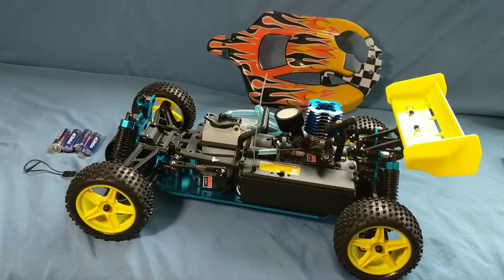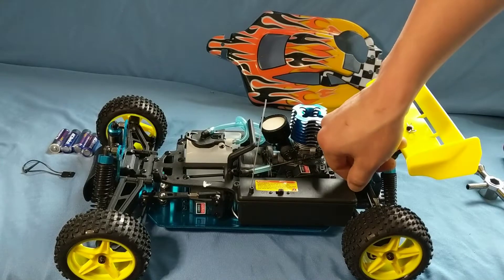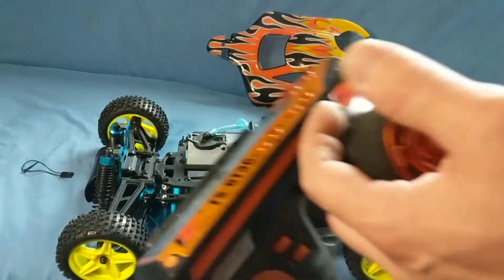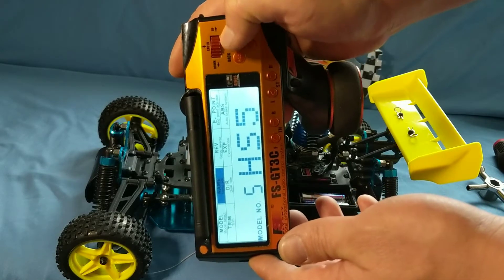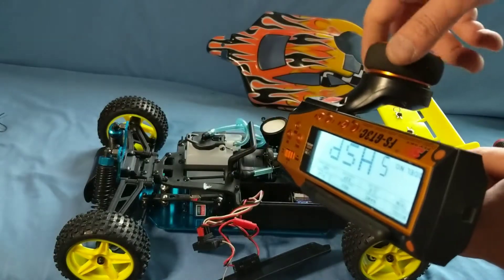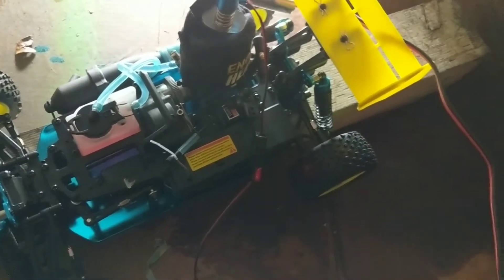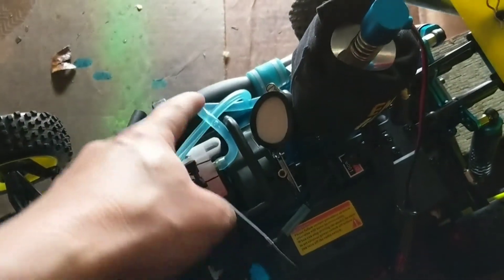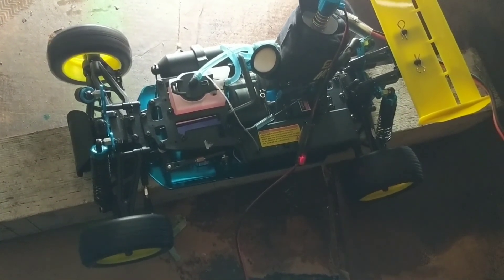How to Bind a FlySky GT3C and HSP 94166 Nitro Buggy Setup + 1st Start Up - Nitro Beginner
Still figuring out where to hold these things from🤣